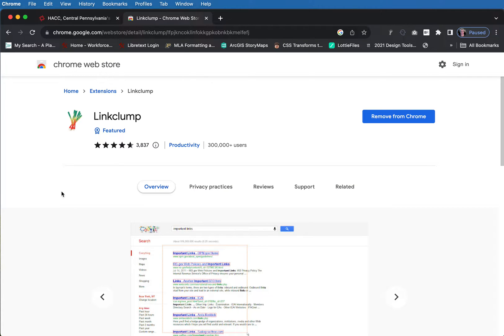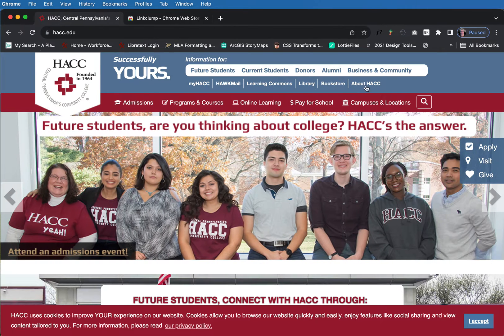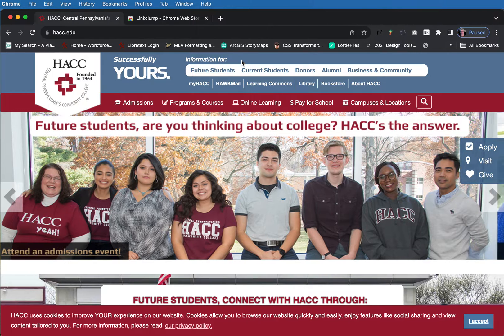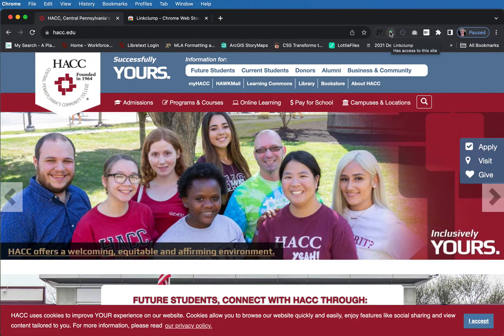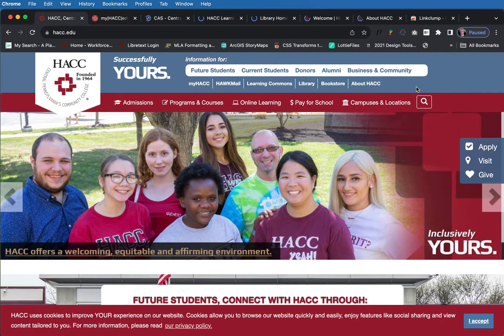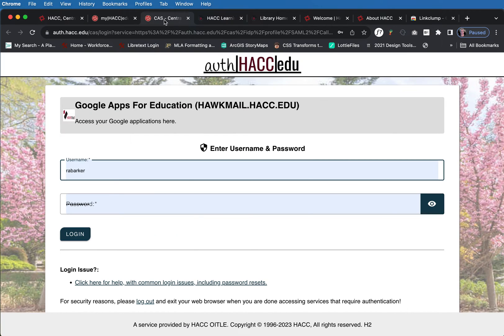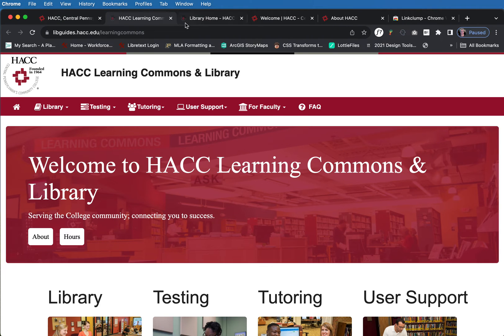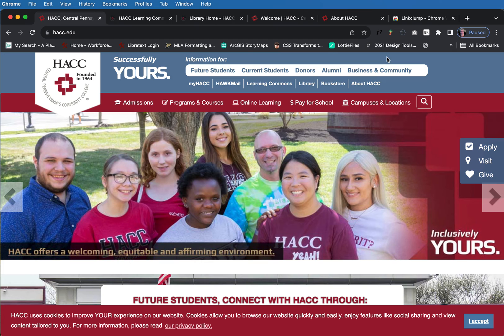Exploring the LinkClump Chrome Extension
This video explores how to use LinkClump to find broken links in a website.